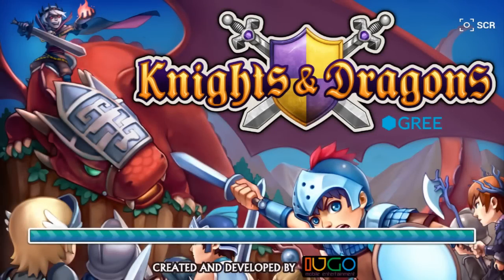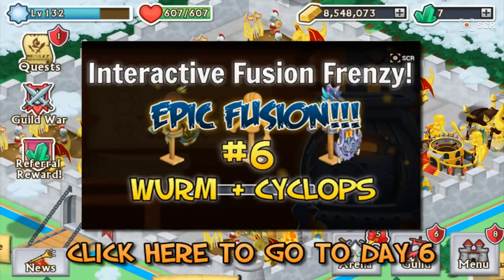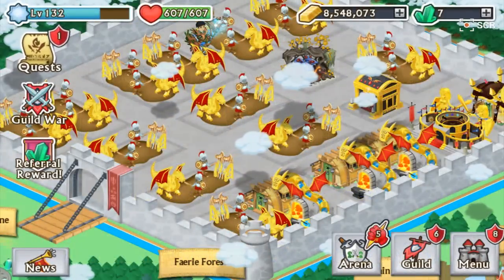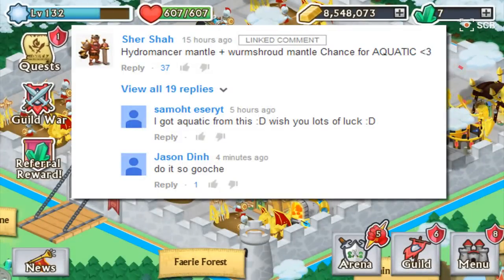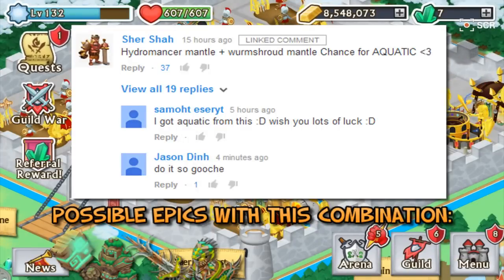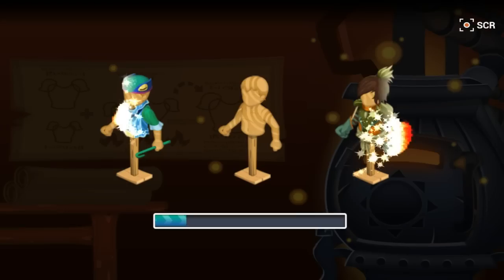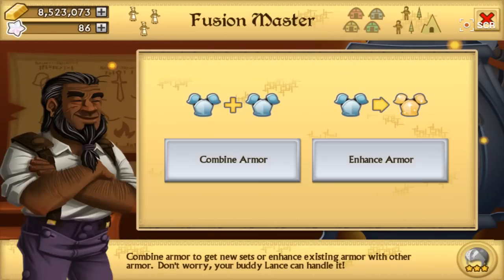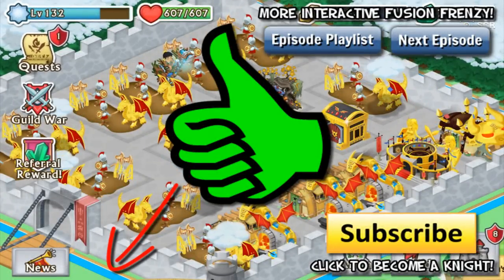Knights and Dragons: Interactive Fusion Frenzy #7 | Hydromancer + Wurmshroud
The Interactive Fusion Frenzy, The Fusion Frenzy in which the viewer is in total control of what I will fuse!

Featured Comment by: Sher Shah
Hydromancer's Mantle + Wurmshroud Mantle

Yesterday's Episode!

First Episode!

2 EPIC FUSIONS IN 1 FRENZY!

Suggest a combination from the list of Legendaries down below or Upvote a comment that you like!

List of Legendaries:
- 2x Unicorn's Salvation (Fire/Spirit)
- Lilith's Mantle (Fire/Water)
- Slimebane Battlegear (Earth/Water)
- Nathair's Armor (Earth/Water)
- Deep Dragon Mail (Water/Earth)
- Assassin's Shroud (Spirit/Earth)
- Soulshard Raiment (Spirit)
- Vesture of Hastur (Earth/Spirit)
- Jackalope's Chaingarb (Earth/Water)
- Bone Harverster's Garb (Spirit)
- Mountainvine Shroud (Earth)
TOTAL LEGENDARIES: 12

ReversalKnD

- Android Friend Code!
WBG-VBV-XFP

SPECIAL THANKS TO:
- Intro & Logo Designer - Akuchan:

Your #1 Source for new Knights and Dragons content welcomes you!

I started my Knights and Dragons account from fresh on this channel so you've seen my progression from starting new, to my first 15th Epic Boss kill, to my first 43rd Epic Boss Kill, to my First Epic ever and plenty of more, it's all there!

Over time I've learned my ways in Knights and Dragons and on my channel I will cover a wide variety of videos always giving you a broad perspective on the game with high quality commentary and gameplay footage. The type of subjects I generally cover are: Epic Bosses, Chest Openings, Fusion Frenzies or just simply Epic Fusion attempts, I talk about Armor Analyzations and Armor Comparisons. Every Friday I will bring you the Weekly Newsflash in which I cover every new Event happening in Knights in Dragons such as: Gem Sales to get cheaper Free Gems, New Arena Epics and their Tournaments, Special Boss Collection Events, Limited Edition Chests, New Guild War Epic and Guild War announcements and of course the weekly new Epic Boss! Sometimes I will also provide leaks of future armors if they are available, I will talk about New Patches and Updates, I will do Armor Transformation Episodes and Arena and every weekend I provide Guild War Episodes and Recaps or Results of the Guild War. You can also find some great Epic Fusion Frenzy videos and provide guides for tips and tricks on Knights and Dragons!

To long?
Basically this is YOUR #1 Source of Knights and Dragons content here on YouTube!
I want to thank you! The Viewer and Subscriber, I appreciate all of your of your taking time to watch. Because of this I am dedicated and committed to bring you guys the best Knights and Dragons content here on YouTube!